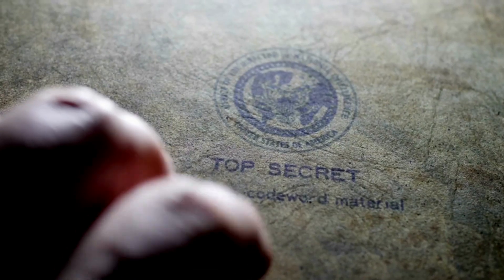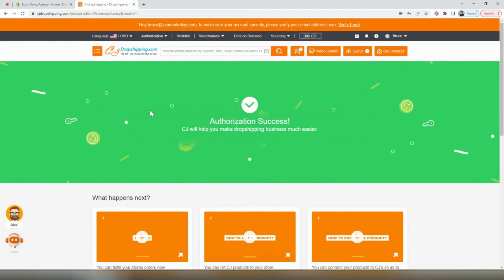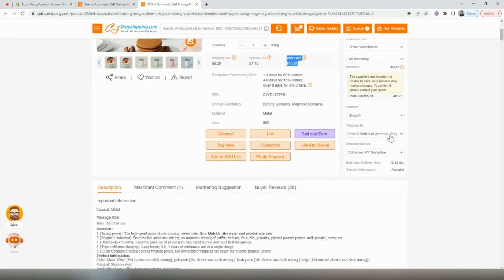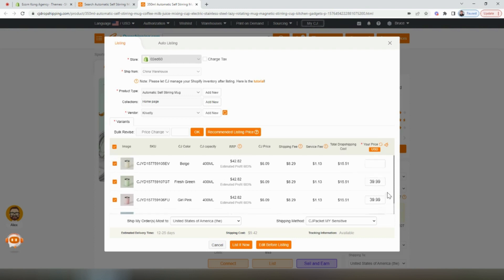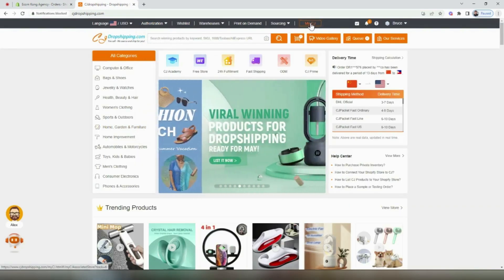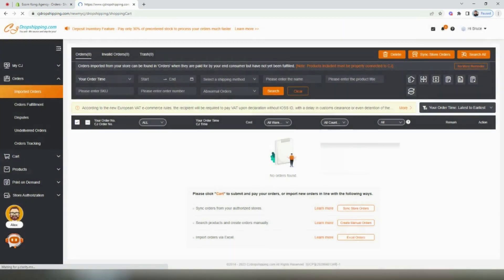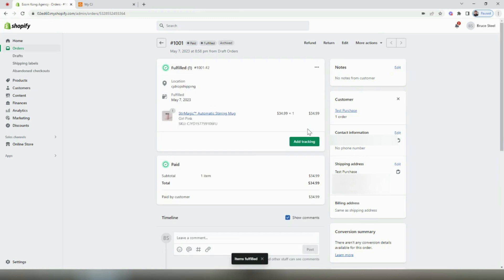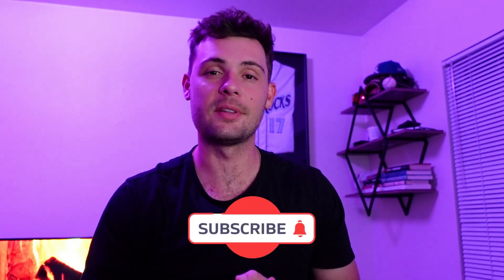How to Use CJ Dropshipping with Shopify Tutorial (2023 UPDATE)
In this video I take you behind the scenes to show you how to use CJ Dropshipping with Shopify. In the step by step tutorial I'll walk through how to add products to your store, how to fulfill orders with CJ Dropshipping, and how to dispute orders that didn't arrive in time.

Start your online store for FREE for 14 days no credit card required, and your first 3 Months only $1

DM me 'MENTORSHIP' on IG @EcomKong for more 1-on-1 Help

My Favorite Dropshipping Resources

DM "SHOPIFY" if you have any questions, are feeling stuck, and looking to streamline your success with e-commerce!

 sell this now ac hampton hayden bowles winning products beast of ecom  shopify winning products